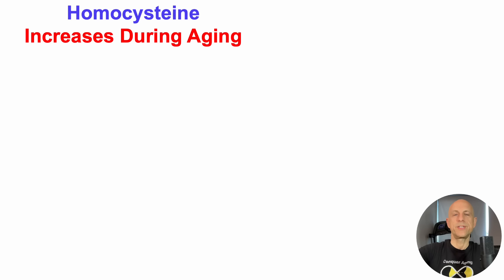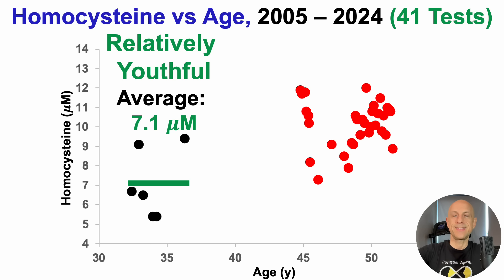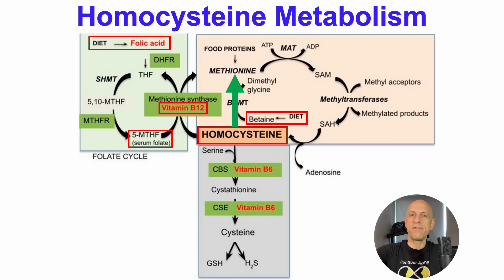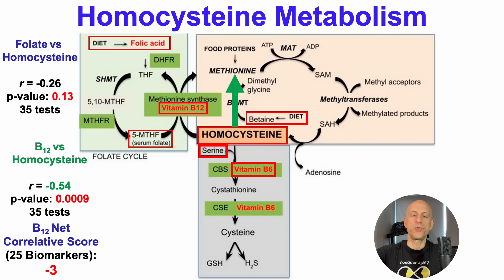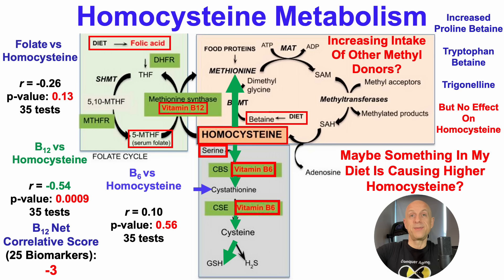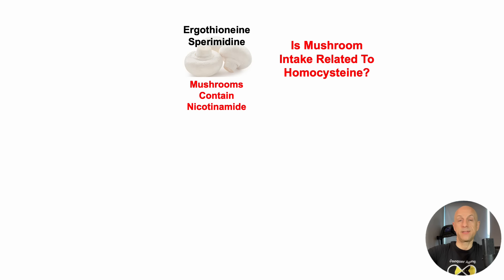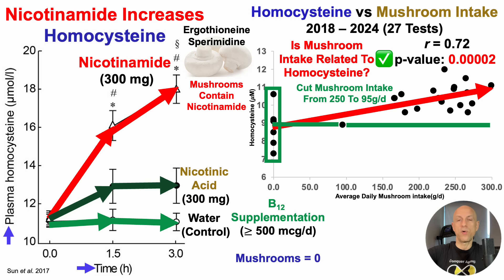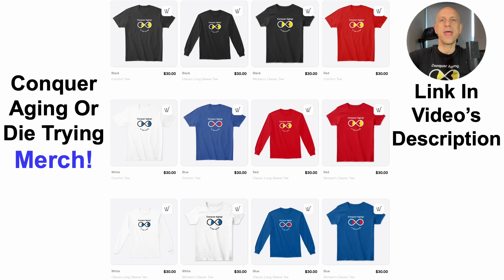High Mushroom Intake, High Homocysteine?